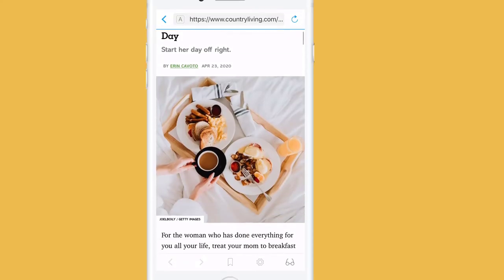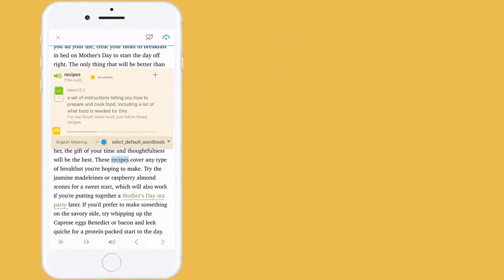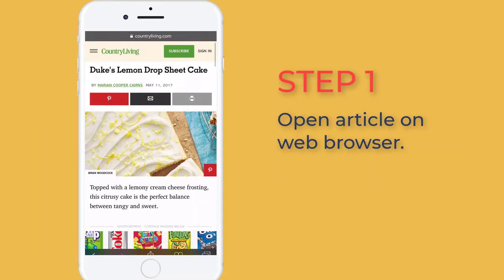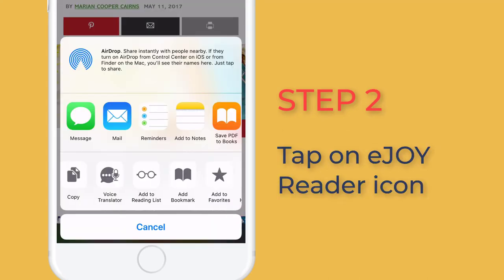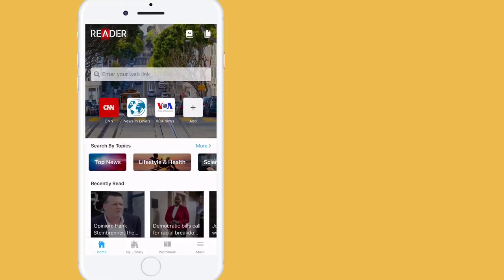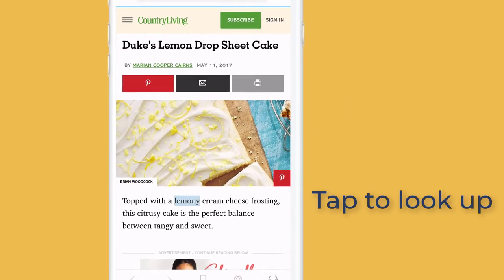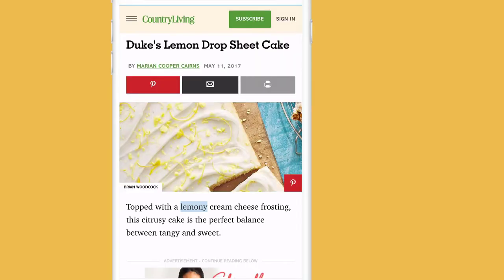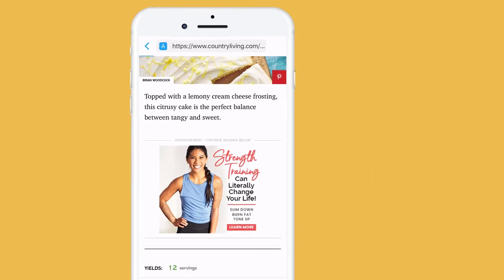How to convert articles on Web Browser to eJOY Reader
To convert any article to eJOY Reader, you can follow the steps suggested in this video.